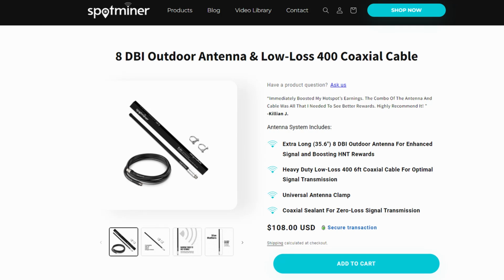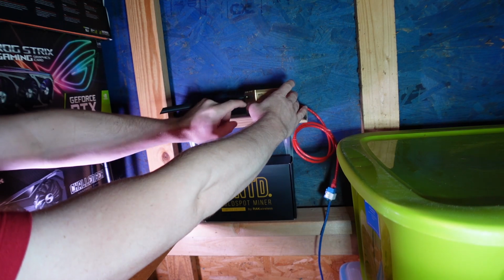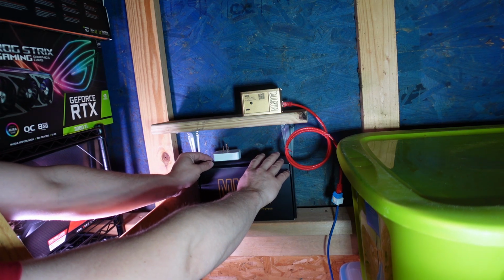How to Increase your HELIUM MINING Profits! | Upgrading My Helium Antenna for More Rewards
In today's video we are discuss my plans on How to Increase your Helium Mining Profits!  I recently received a SpotMiner 8 DBI Outdoor Helium Mining Antenna and my goal is to see if Upgrading my Helium Antenna Increase my HNT Mining Forward. My goal is to see if going from the Stock 2.3 DBI Antenna to an 8 DBI Antenna Increases the Transmit Scale on my Helium Hotspot miner. In addition will this answer everyones questions on, How to get MORE Witnesses on my Helium Hotspot miner. Finally lets discuss, which Helium Miner Antenna is the Best.  Well hopefully in today's video we help answer, How to Increase Helium Mining Profitability!

Wyze Plug, 2.4GHz WiFi Smart Plug

📕 𝐕𝐢𝐝𝐞𝐨 𝐂𝐡𝐚𝐩𝐭𝐞𝐫𝐬 𝐅𝐨𝐫 𝐐𝐮𝐢𝐜𝐤 𝐑𝐞𝐟𝐞𝐫𝐞𝐧𝐜𝐞:
00:00 Upgrading My Helium Antenna for More Rewards
00:20 Antenna Upgrade for Helium Miner
00:35 How to Make More Money With Helium Miner
01:30 Best Antenna for Helium Mining
02:00 How to Increase the Transmit Scale for Helium Miners
03:00 Antenna Upgrade for Helium Miners
04:00 Helium HotSpot Miner Antenna Upgrade
05:00 How to Get More Wirnesses on Helium With a Bigger  Antenna
05:30 What Cable to Use for a Helium Miner?
08:00 Installing our Helium Miner in the Attic for Best Profits
09:30 How to Increase Helium Mining Profitability with a Bigger Antenna
10:00 How to Increase your Helium Mining Profits with a Larger Antenna
11:00 Replacing the Antenna on a Helium Hotspot Miner
14:00 Mounting my 8 Db Helium Mining Antenna in my Attic
16:15 Plans to Install my Helium Miner Antenna on my Roof
17:00 Spotminer 8 DBI Outdoor Helium Mining Antenna Giveaway